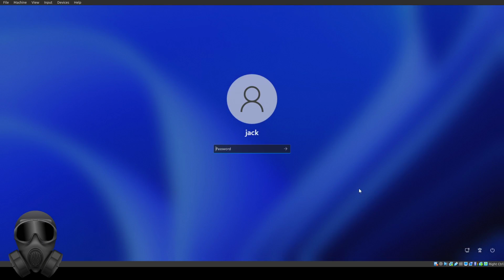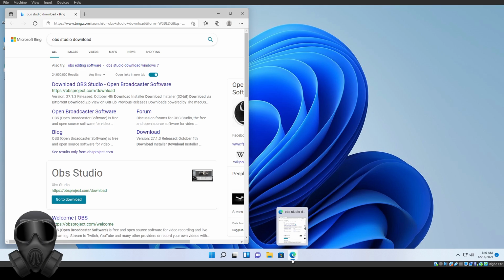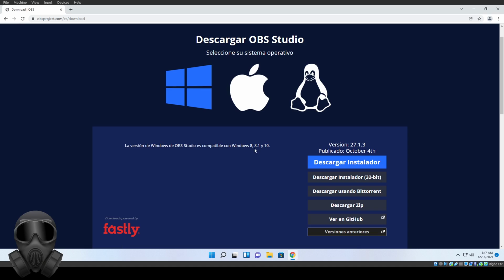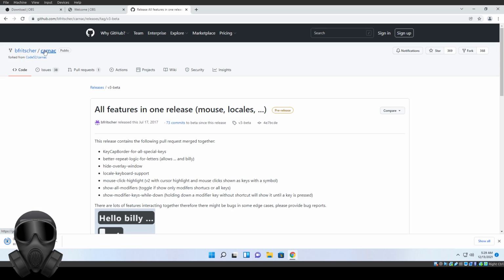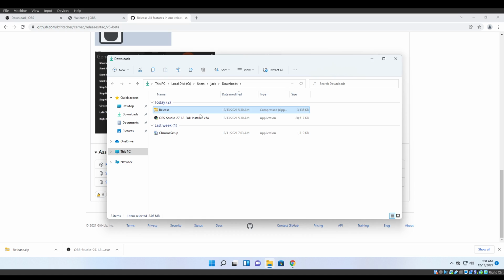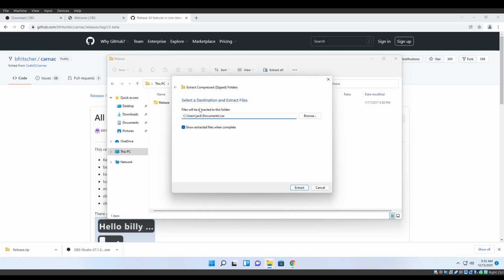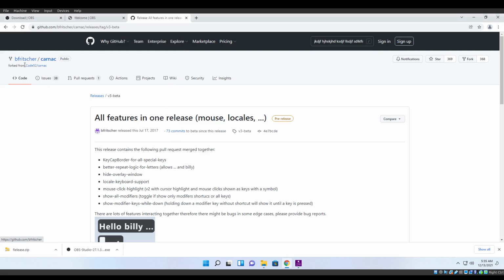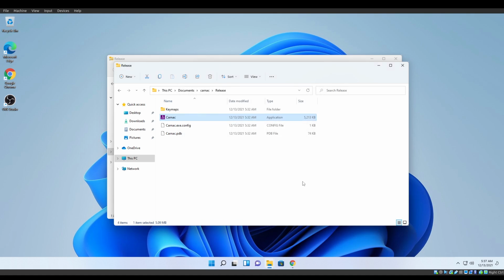Windows 11 challenge (part 4): Migrating my streaming environment.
In this part, I'm going to try to record my videos from inside the windows 11 machine with OBS.

Carnac beta

0:00 Intro
2:00 Downloading

7:00 Installation
8:30 Conclusion